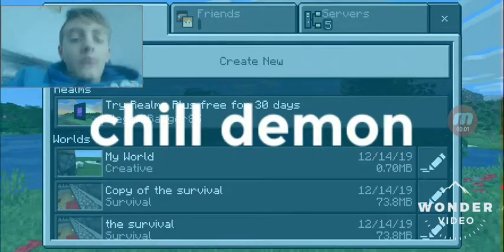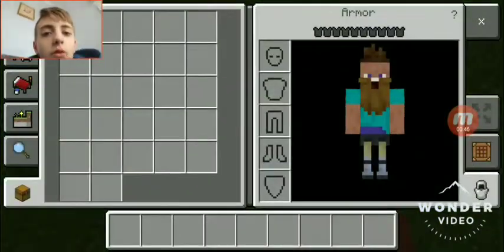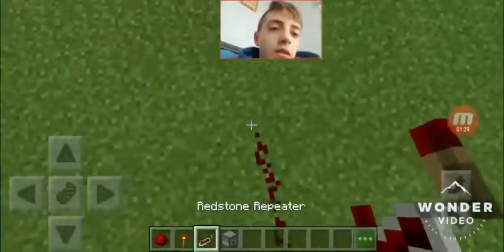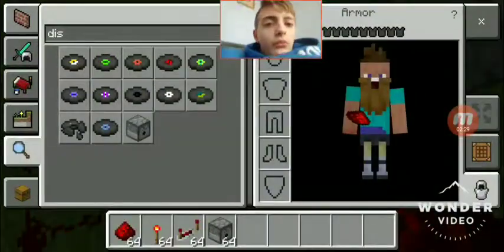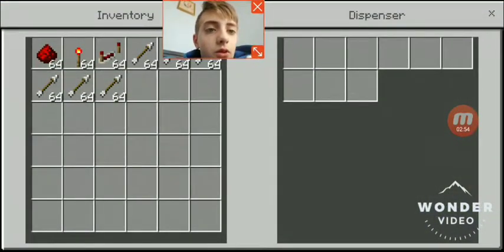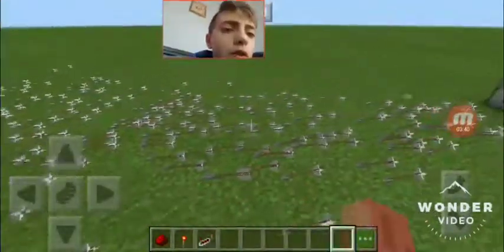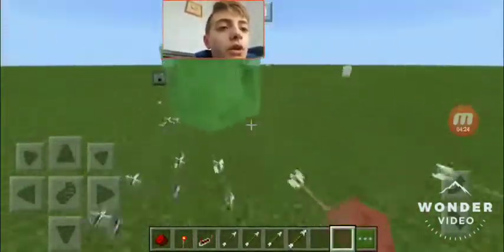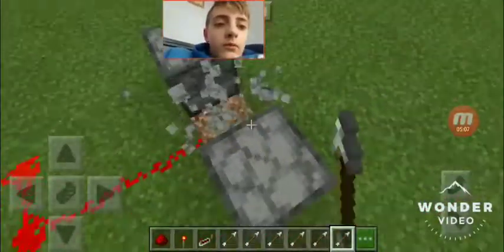How to make a machine gun in minecraft pe